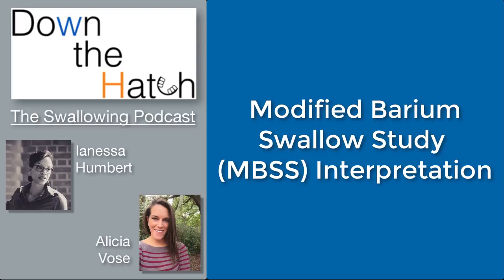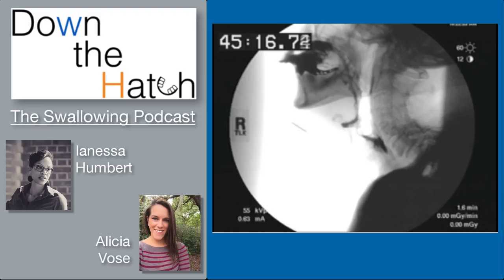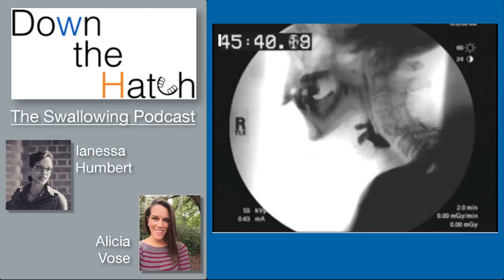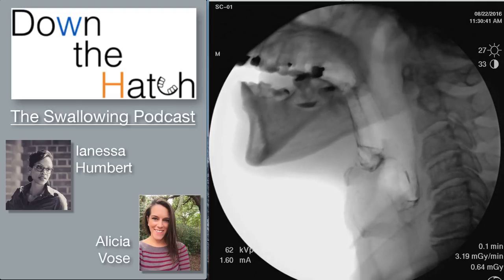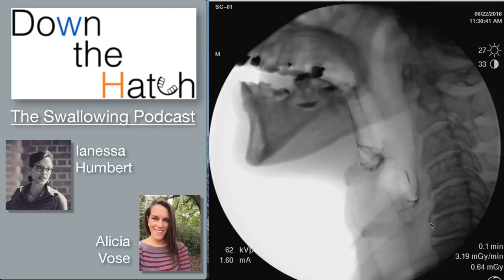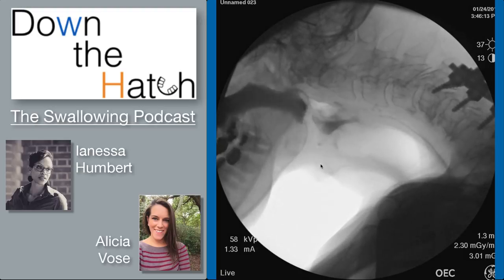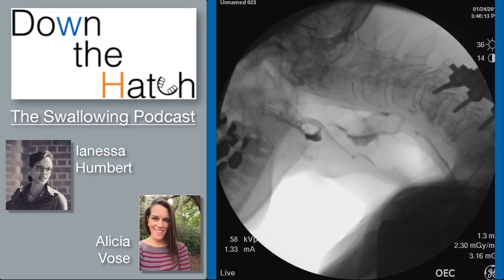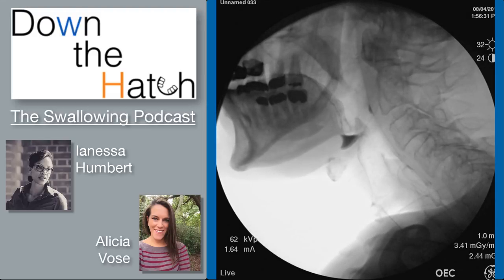Down the Hatch (The Swallowing Podcast) MBS interpretation #1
Down the Hatch is a podcast about swallowing hosted by Ianessa Humbert and Alicia Vose. This MBS interpretation video is an example of how Ianessa and Alicia talk about a variety of videofluoroscopic images of individuals with varied swallowing abilities. Listen to the podcast on iTunes